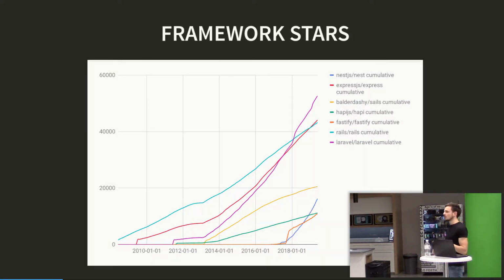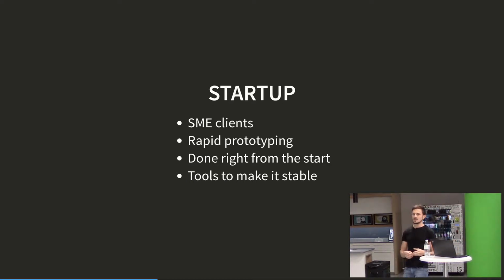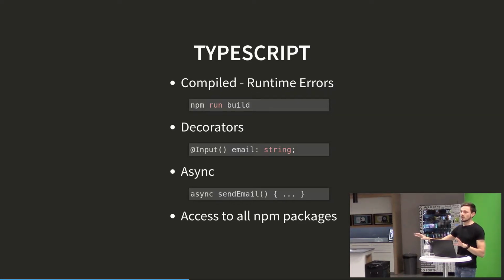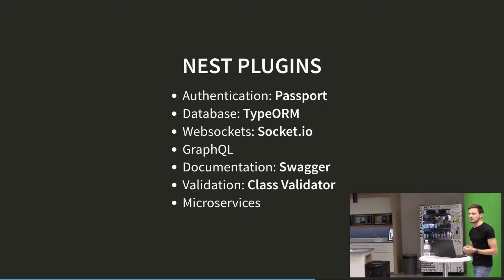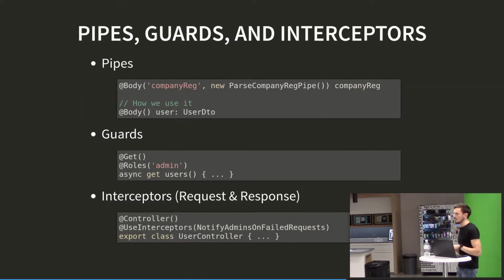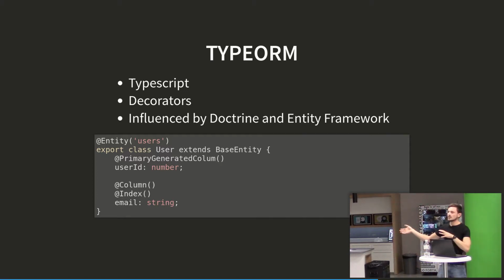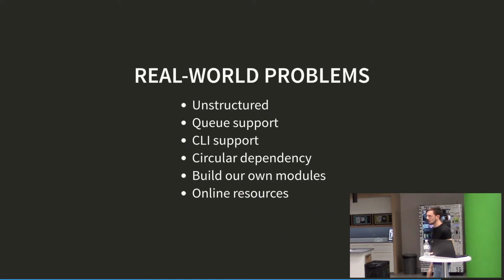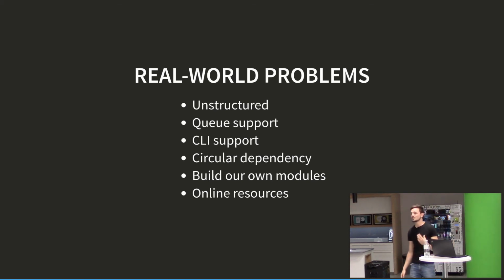Let's REST with NestJS - Kerren Ortlepp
NestJS is a progressive Node framework written in Typescript. It's opinionated and has a tonne of features out of the box. I'm going to run through the pros and cons of using this framework over others that exist in the Node ecosystem and give a couple of real-world examples where we've found it useful in our business... And where we've found it to hinder our progress and introduce complexity.

It plugs in perfectly with Angular and follows a very similar structure in terms of the modular approach and dependency injection. I'll run through how we can share models between our backend and frontend projects (and the potential dangers around that) as well as how we wrap this all into Docker containers and ship it off to production.

If you're looking for a scalable Node framework for future projects or just trying to find how people bring up full stack applications in a couple of hours, this is a talk you don't want to miss!

This talk was recorded at the Jozi.JS meetup group on 20 June 2019.